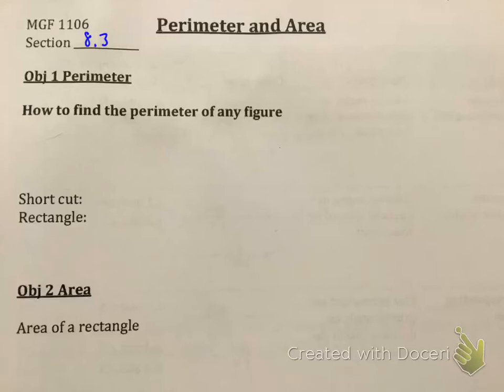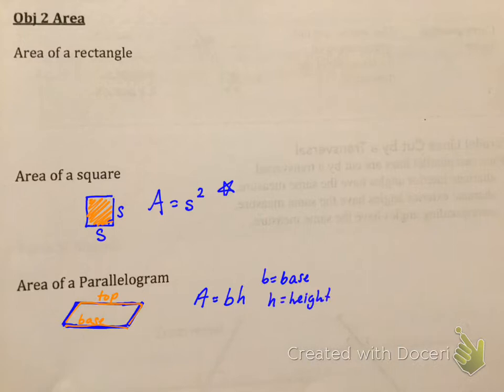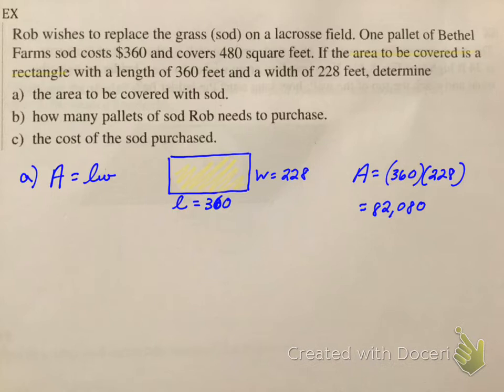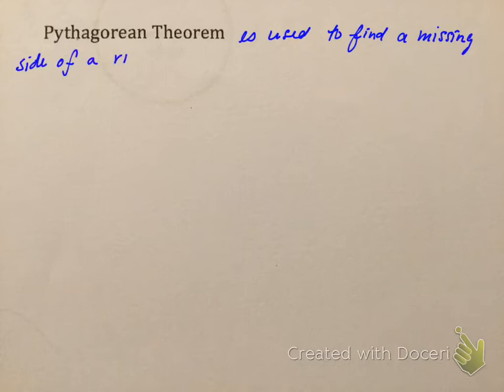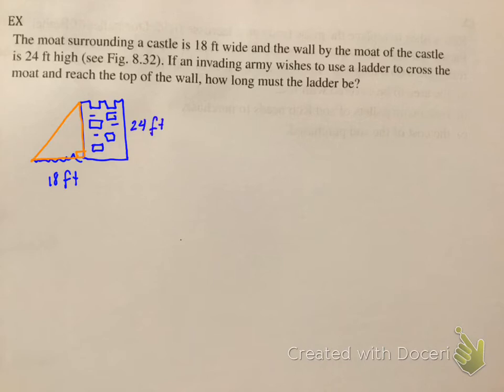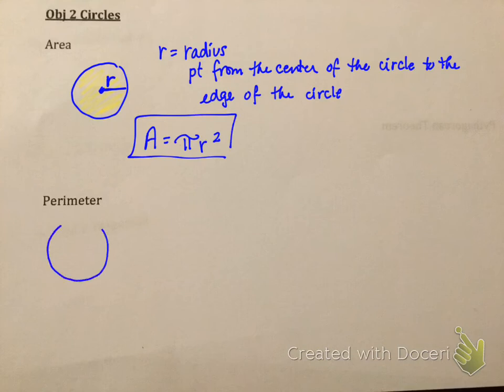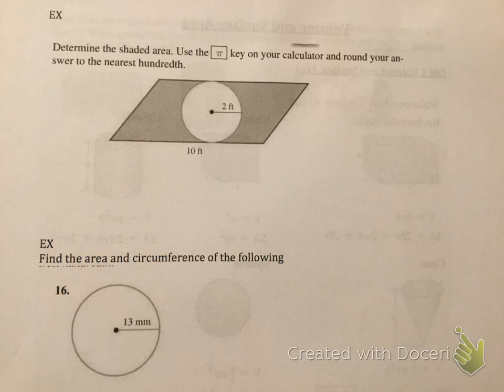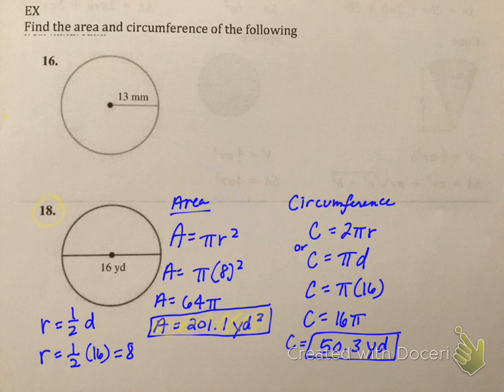MGF 1106 section 8.3 one part only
This video is for MGF 1106 and contains material covering section 8.3